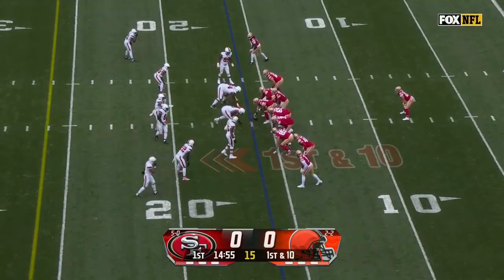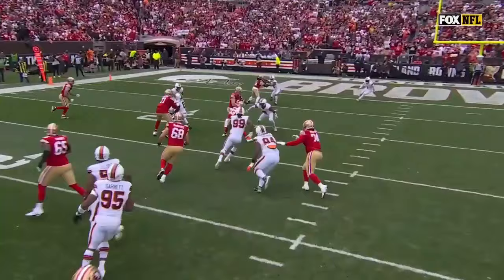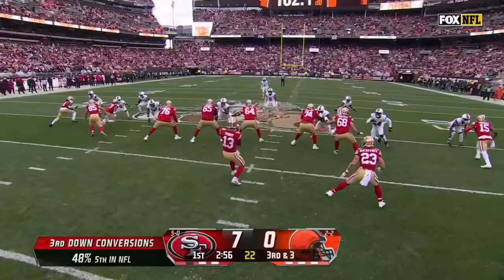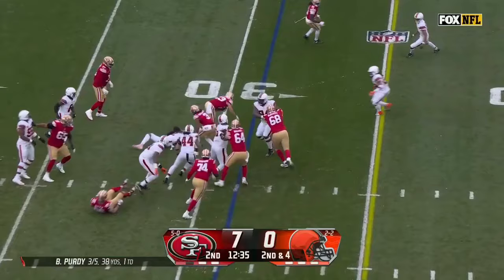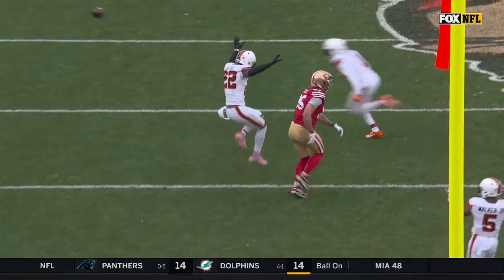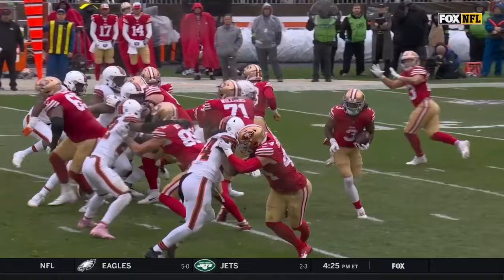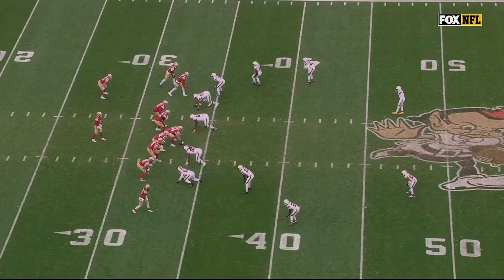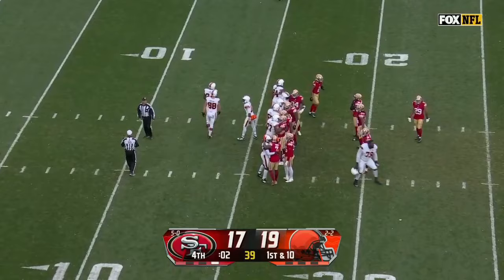George Kittle vs Grant Delpit (2023) | TE vs Safety Matchup